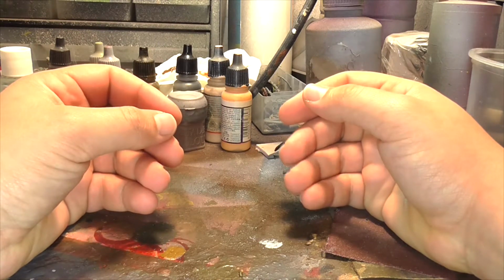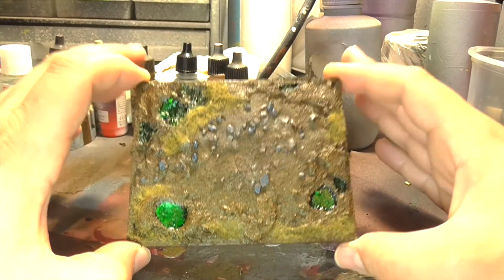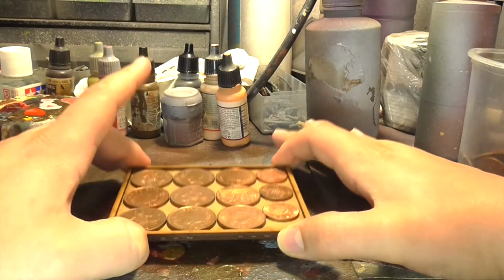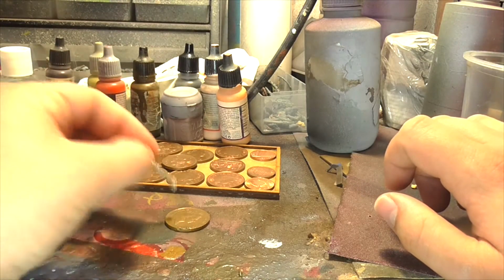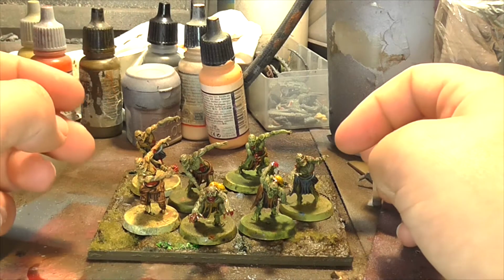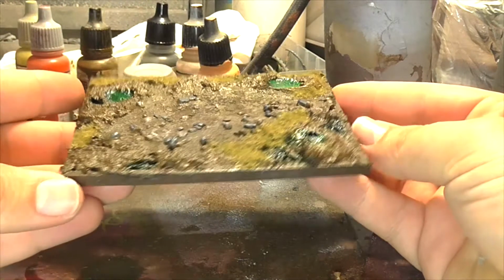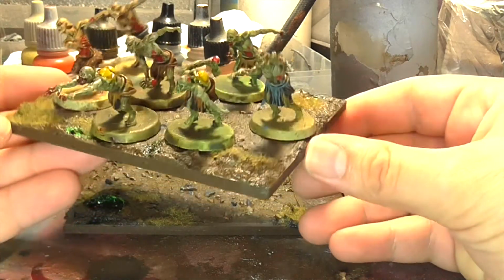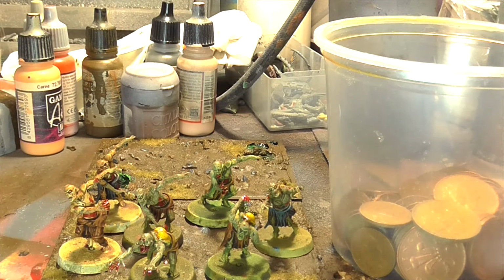On The Table: Magnetic Multibase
Hey there guys and welcome to On the table where we take a look at current projects and thing going on in my hobby related life, this series is an umbrella in which I can put most things hobby related however if you want to have a look at other or current series I’m working on head over to the channel and check out the other hundreds of videos that I’ve done, also whilst you’re at it don’t forget to check out the Facebook page for sneak peeks at what I’m getting up to